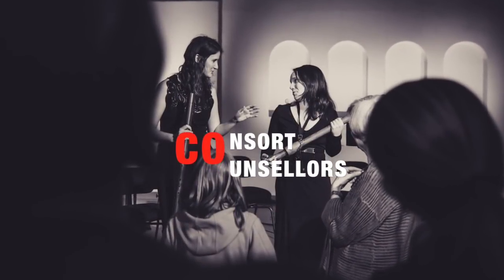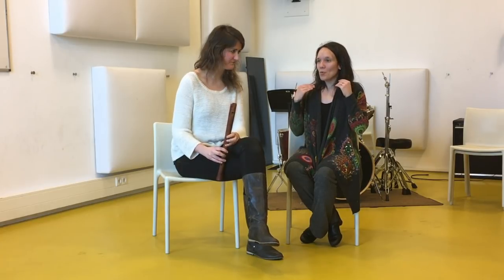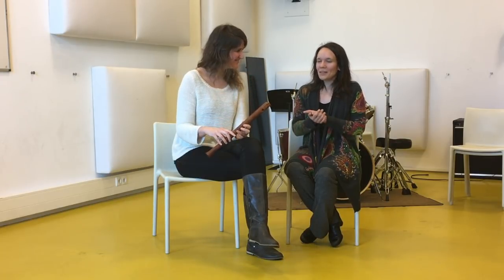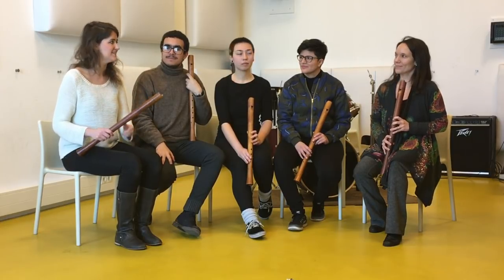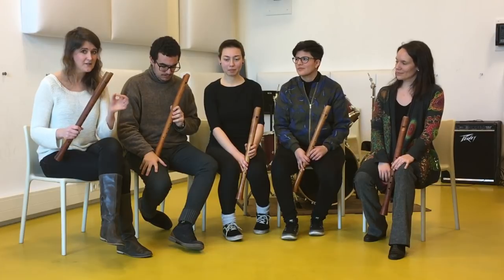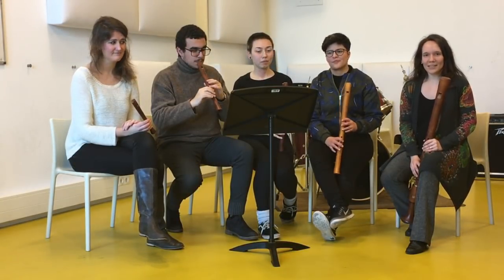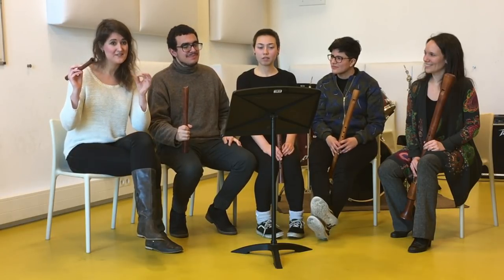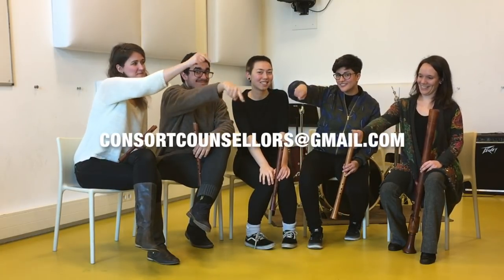Episode 5: Ensemble sound and coordination | Loeki Stardust on YouTube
Consort Counsellors
Episode 5

Exercises: Ensemble sound and coordination
30-seconds tip: Amsterdam Loeki Stardust Quartet on YouTube